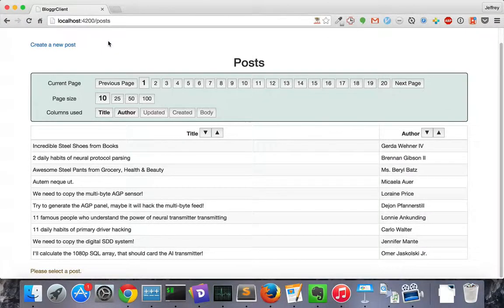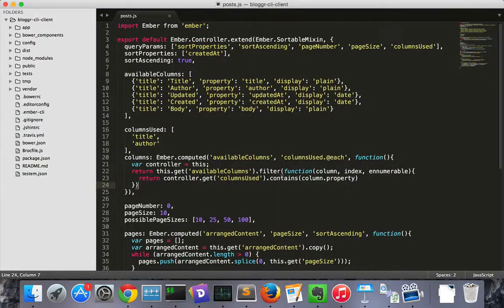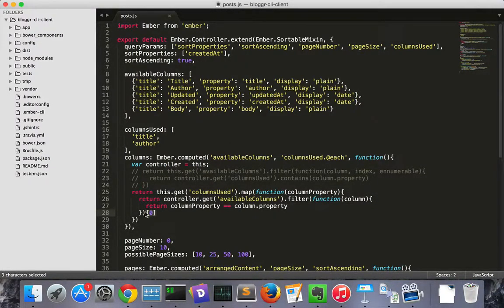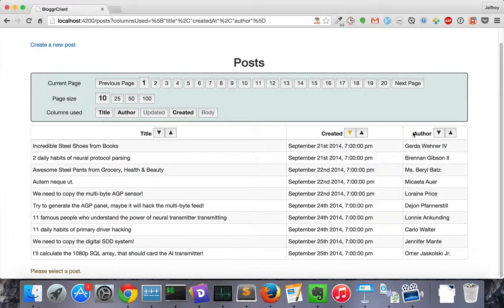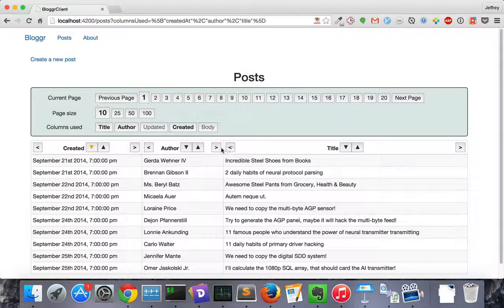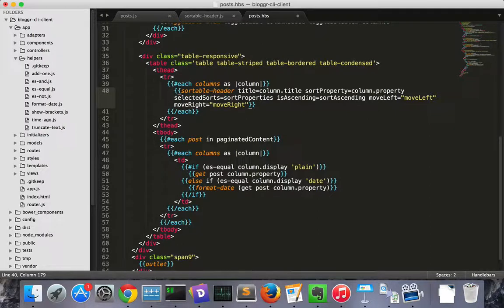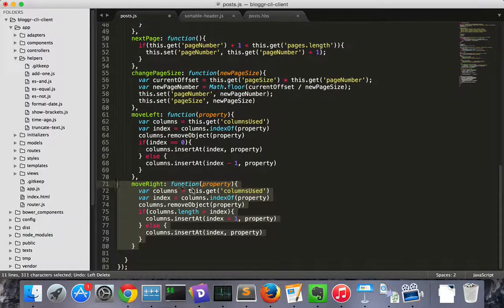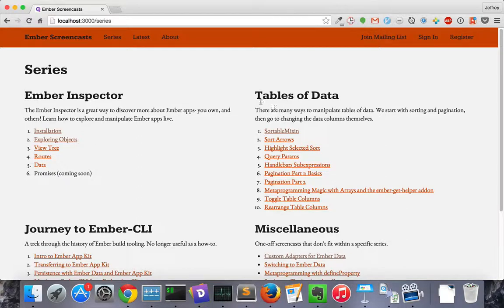30 rearranging table columns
The stunning conclusion to the Tables of Data series.  Watch in awe as the master plan comes together, and we are able to... rearrange the columns of the table!